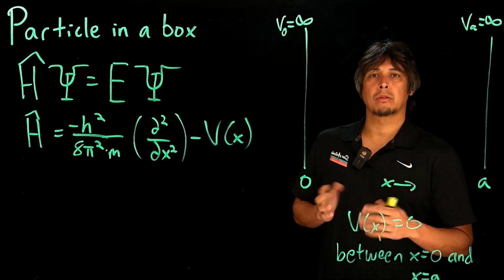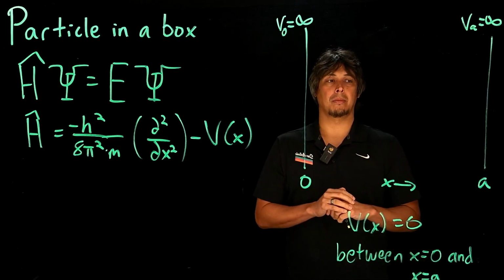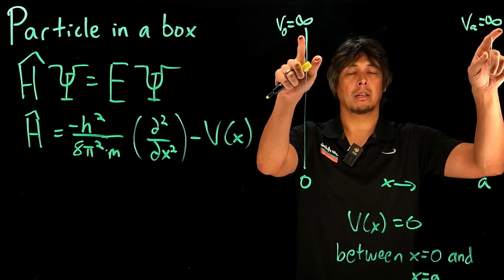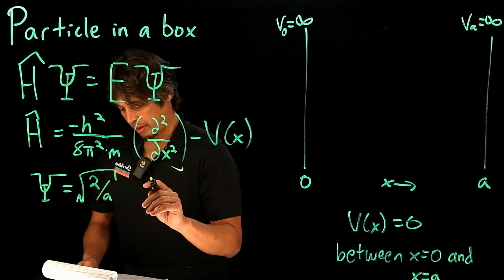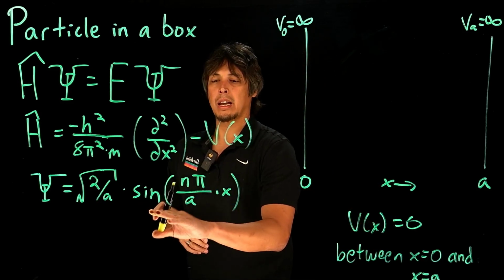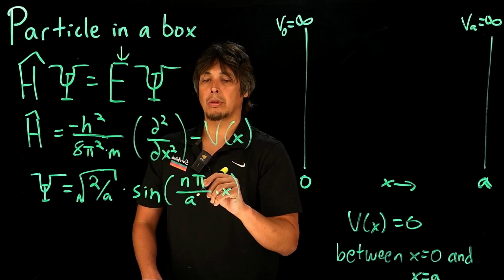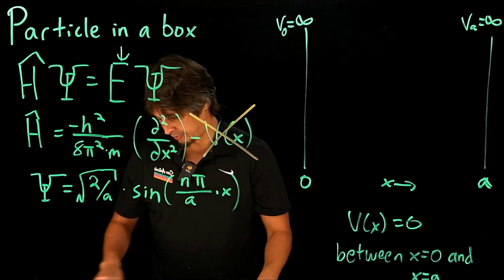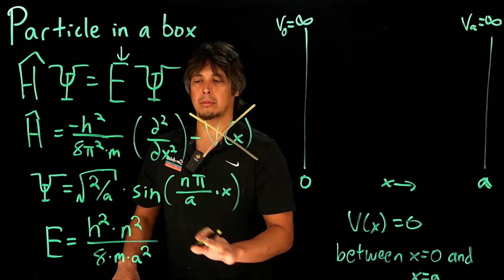Video 1.17 - Particle in a 1-dimensional box